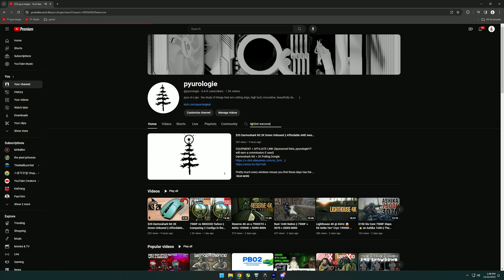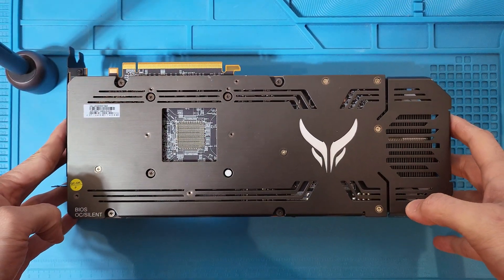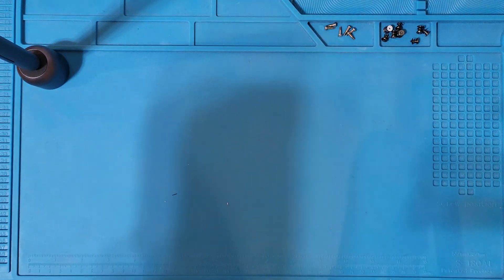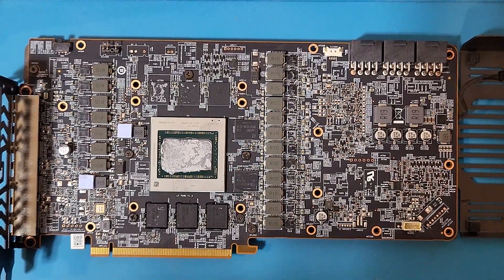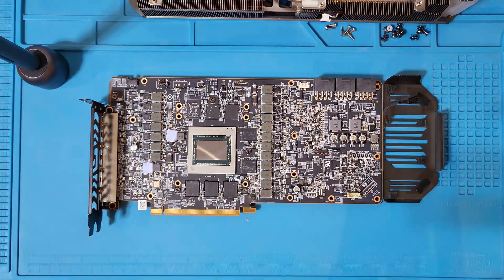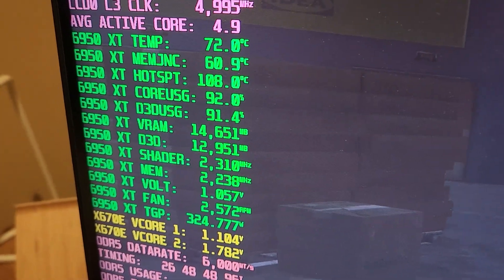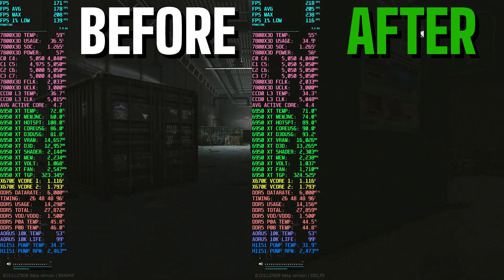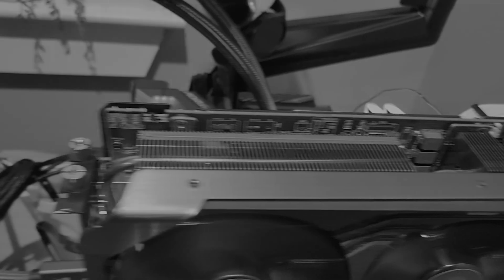This is How I Fixed My Super Loud & Hot Red Devil 6950XT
THERMAL PASTE: Cooler Master CryoFuze
GPU: PowerColor AMD Radeon RX 6950 XT Red Devil OC 16GB
MINI ELECTRIC DRIVER: Wowstick 1F Pro

VIDEO CONTENTS
00:00 110° Hotspot with 30-40° delta
01:05 How to remove PowerColor Red Devil 6950XT GPU cooler
03:27 Diagnosis
04:20 Applying new thermal paste
05:48 Results
06:30 Tarkov side by side
07:16 MWIII Multi side by side
07:35 Thanks for supporting my dream, check out these related videos & playlists!